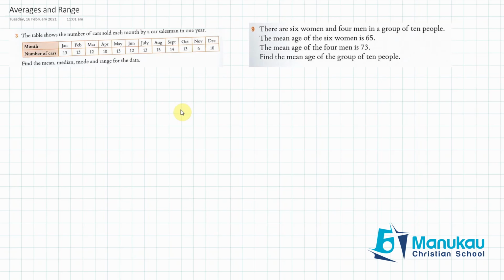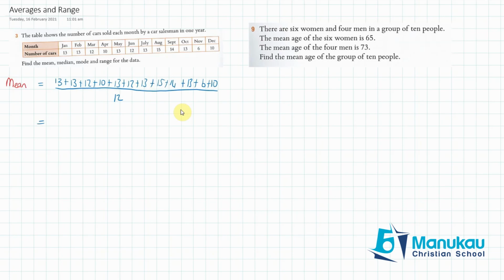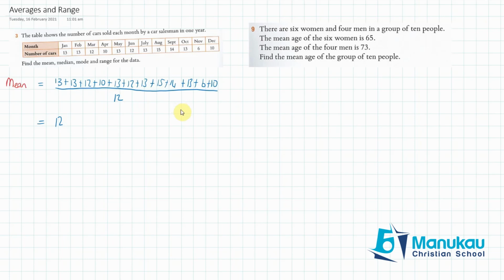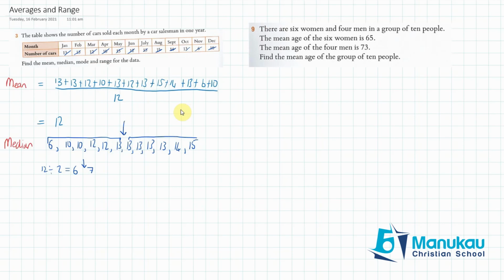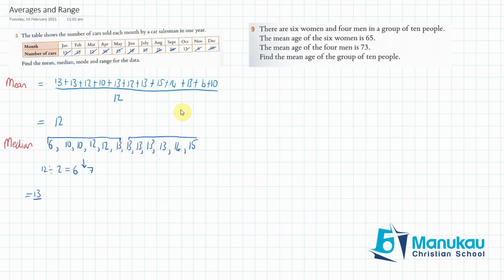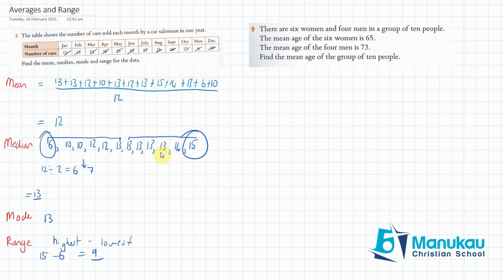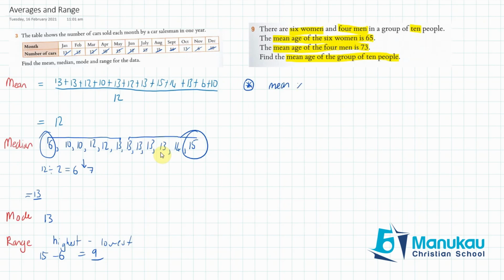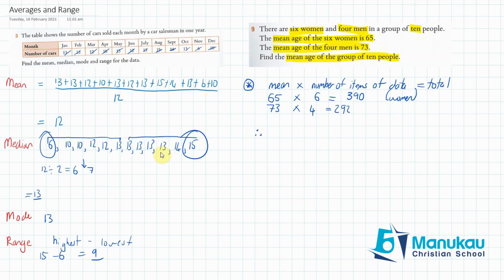IGCSE 1.27 - Mean, Median, Mode and Range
A couple of questions from Exercise 1.27